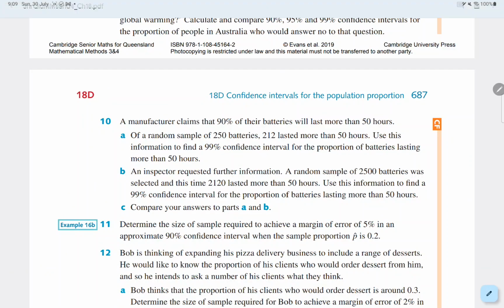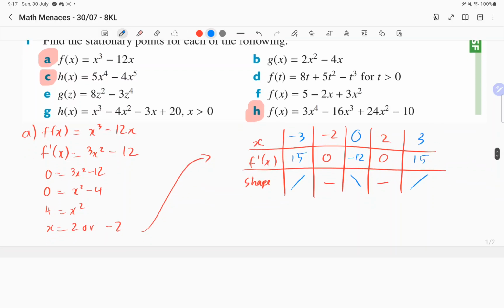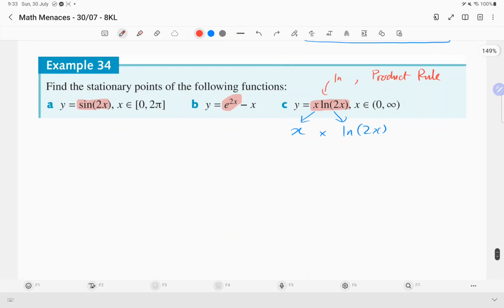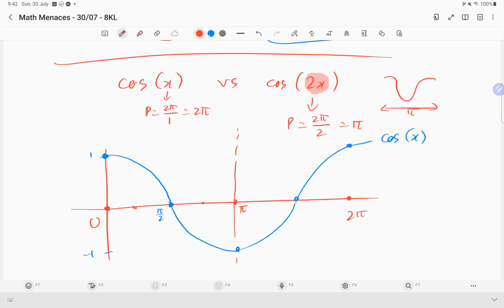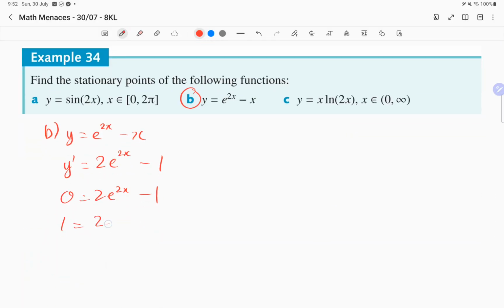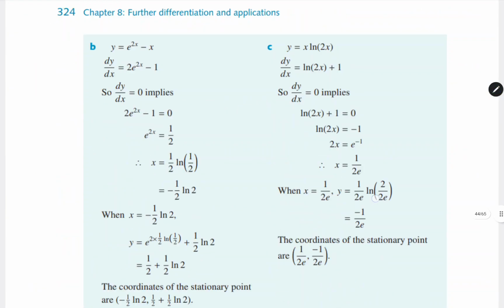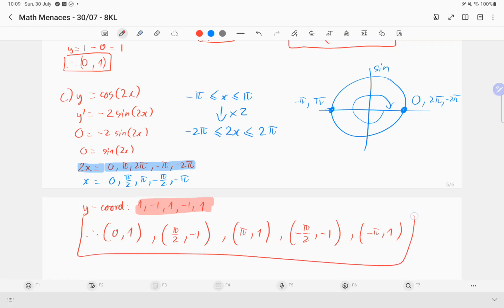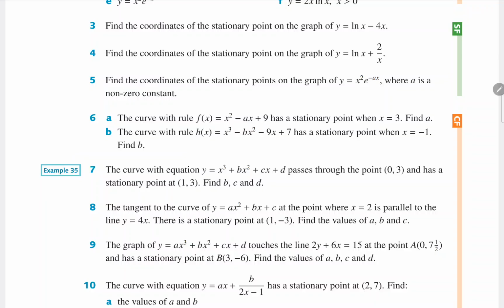PART 1 - Math Menaces - 30/07 - 8KL